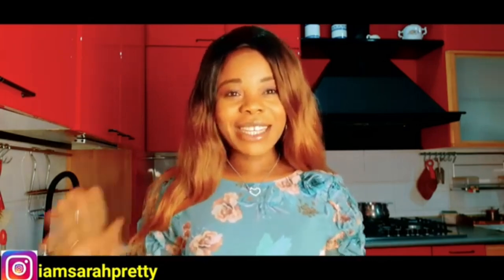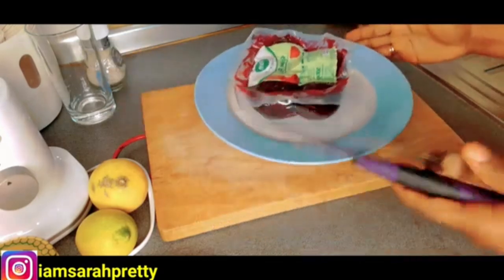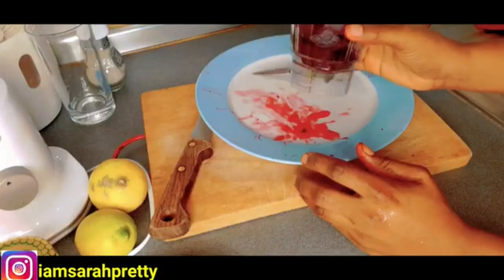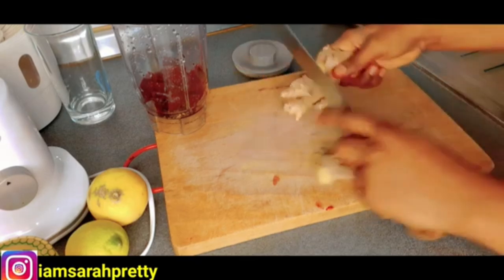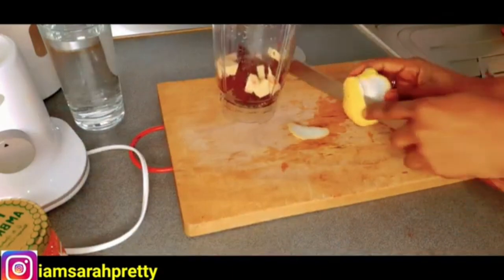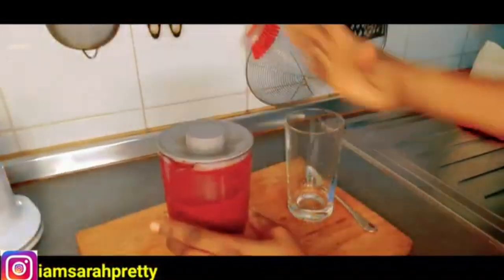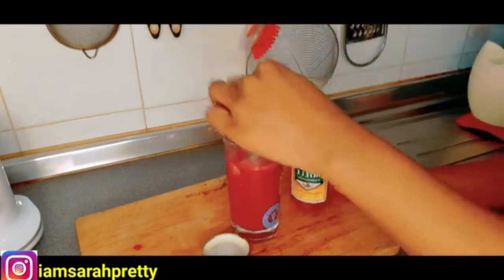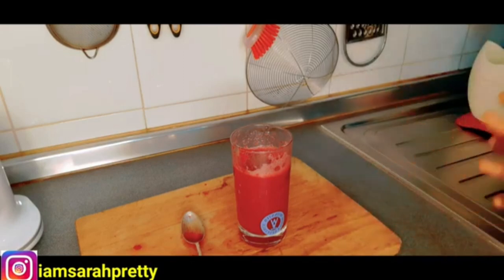My Fitness Routine!How To Lose Weight Fast And Stay In Shape How to lose weight fast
Hey Everyone..

Welcome Back to my channel if today is your first time of coming my name is Sarah and I live in Italy. thank you so much for stopping by pls do consider to subscribe to our channel like and share out the video

On today's video is how lose weight in just 3day
try this method every morning before you go out .and is very good and healthy.

ingredients
beetroot
lemon
ginger

Miss together every morning and see the prove in just 3 day

iamsarahpretty
SARAH PRETTY TV SHOW

Pls visit our Instagram page to order beautiful and affordable clothes 💗